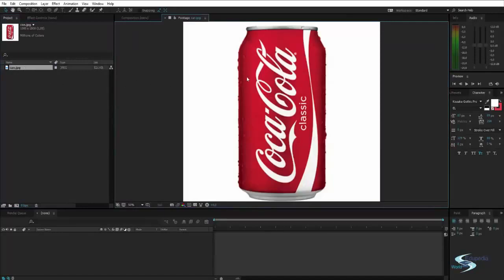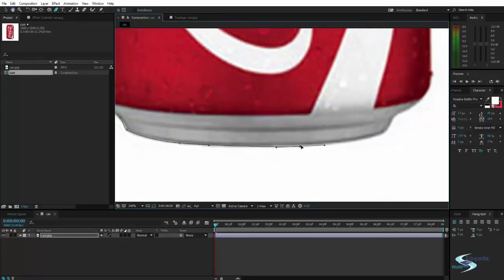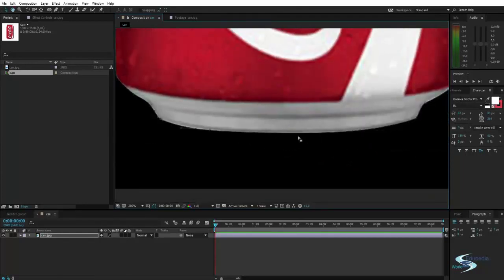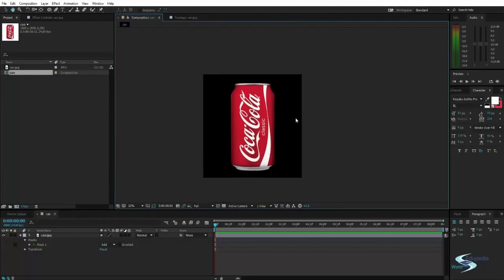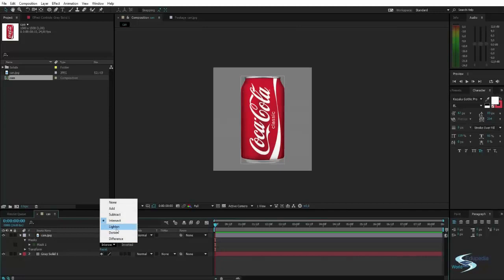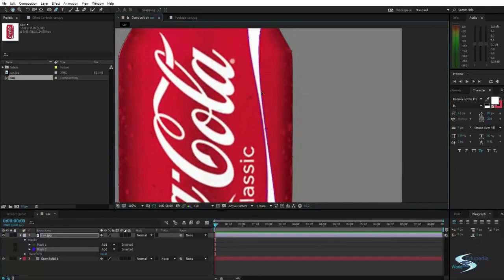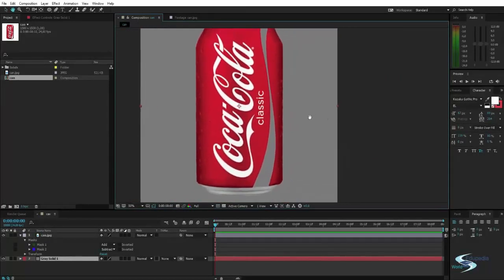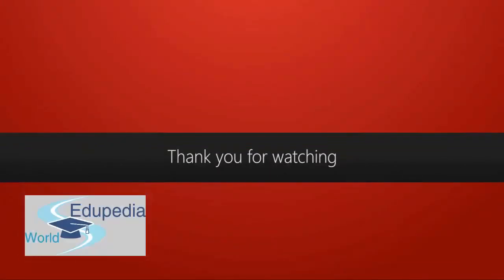| Masking Images in Adobe After Effects | - Chapter 5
Adobe After Effect: Computer Graphics -

Topics

-How to mask Images

-Change of colour

-Background change

-Refine the mask

-Change image from one colour to another